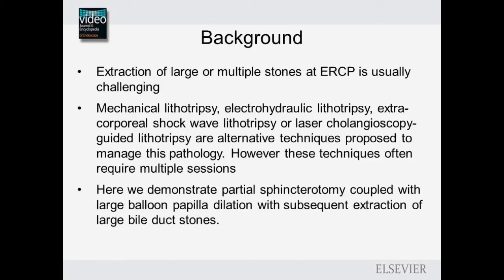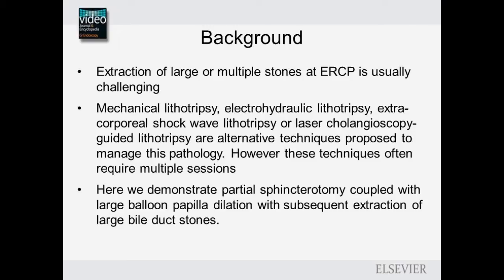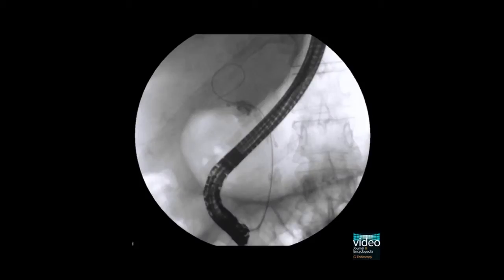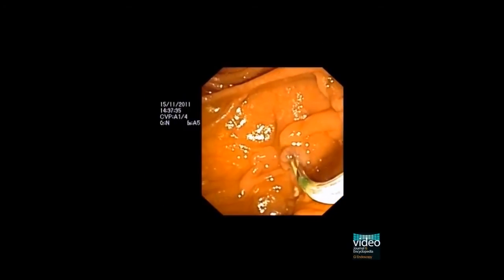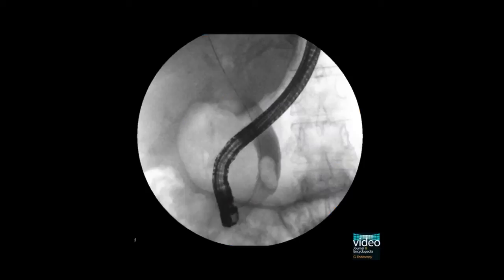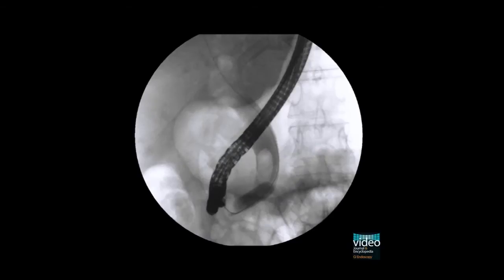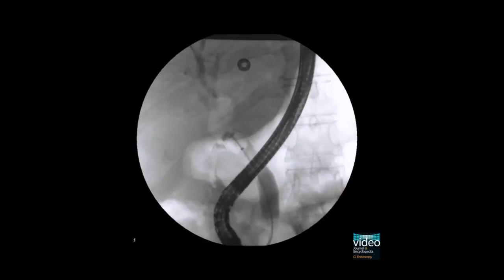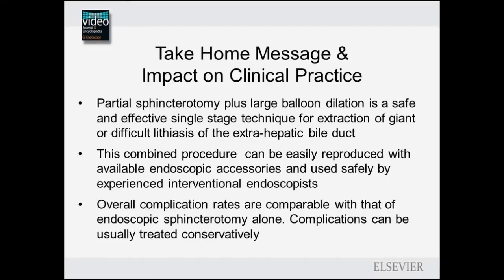Endoscopic partial sphincterotomy coupled with large balloon papilla dilation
Abstract: Endoscopic papillary balloon dilation (EPBD) was introduced in the 80 s as an alternative for treatment of biliary lithiasis in order to minimize complications related to biliary endoscopic sphincterotomy (ES) and to preserve sphincter mechanism. However it could not gain wide acceptance because of high incidence of post procedural pancreatitis compared to ES alone.
In 2003, endoscopic large balloon papillary dilation (ELPBD) coupled with ES, has been proposed as an alternative to lithotripsy for treatment of giant or difficult calculi of the common bile duct. Since then, several studies have evaluated the efficacy of such approach, however in the absence of clear instructions about indications, technique's standardization, morbidity rate and long-term results this procedure has not yet gained wide use. In this report we describe our technique of partial endoscopic sphincterotomy plus large papillary balloon dilation in the treatment of common bile duct and cystic duct macro-lithiasis.

According to our clinical experience, we would like to focus on the technical points that have to be respected in order to reduce procedure's complications and to achieve successful clinical results

We conclude that endoscopic partial sphincterotomy plus large papillary balloon dilation seems a promising, effective and safe approach to treat giant extrahepatic biliary calculi, if performed after correct patient selection and under established guidelines.